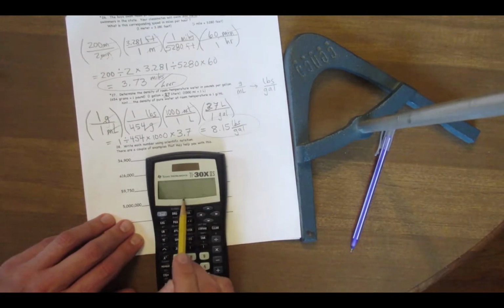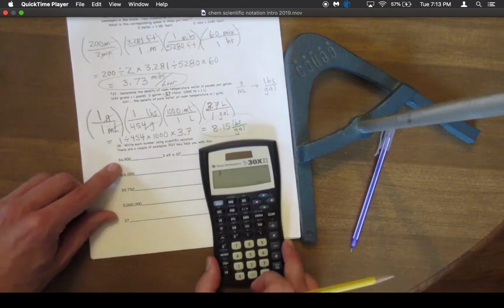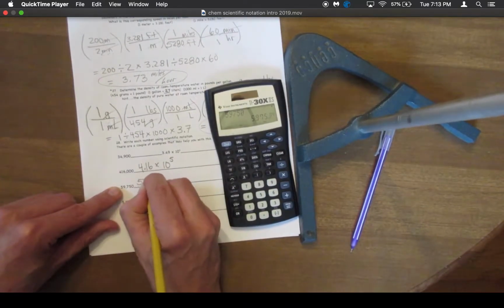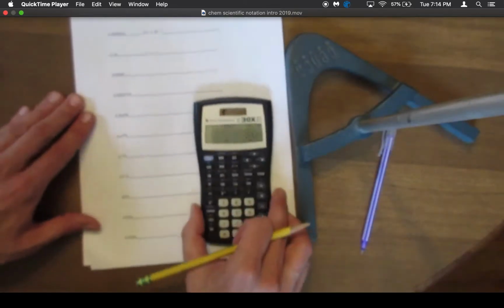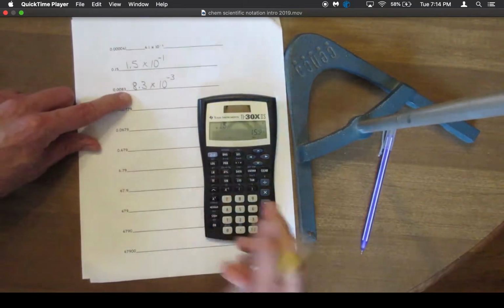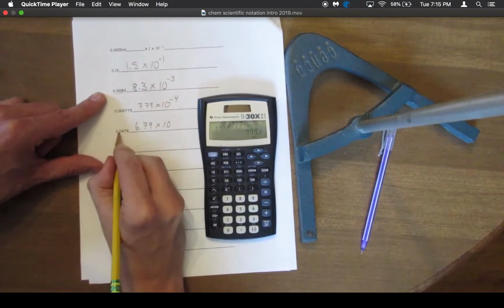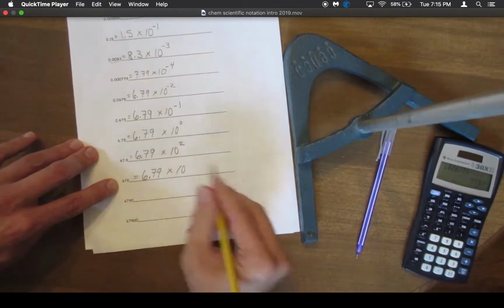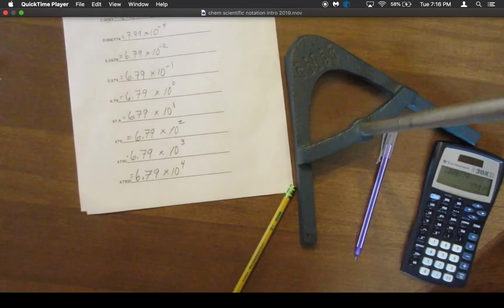Scientific Notation intro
Listen to Mr. W introduce Scientific Notation